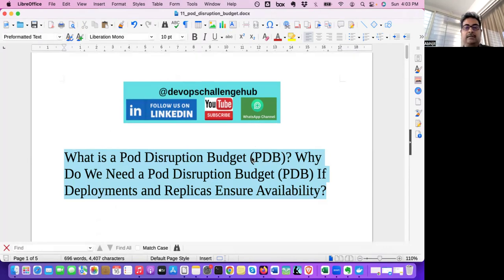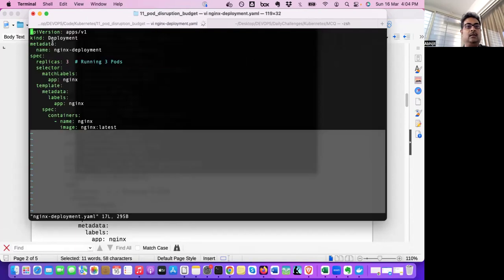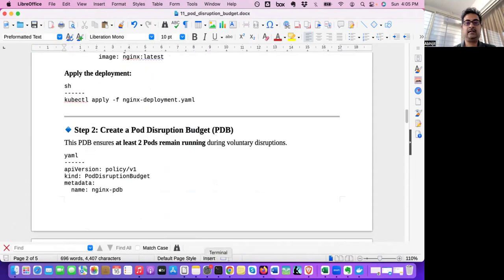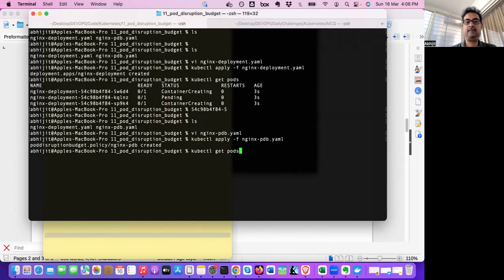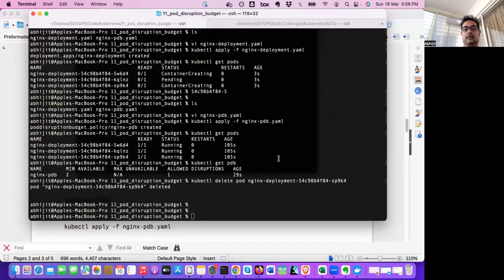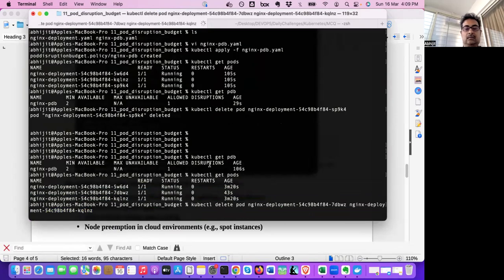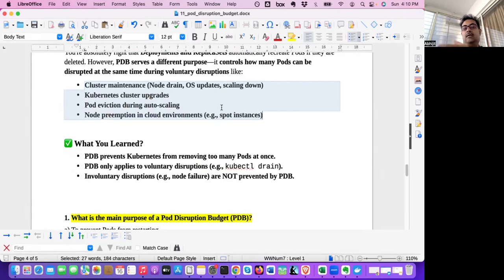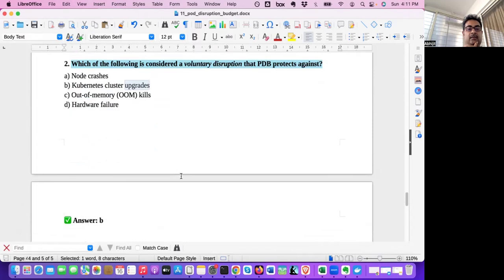Devops Interview: Kubernetes 𝐒𝐞𝐫𝐢𝐞𝐬 :11. Why need PDB if Deployments & Replicas ensure availability?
Devops Interview: ⎈ Kubernetes 𝐒𝐞𝐫𝐢𝐞𝐬 ⎈:  Why need PDB if Deployments & Replicas ensure availability?